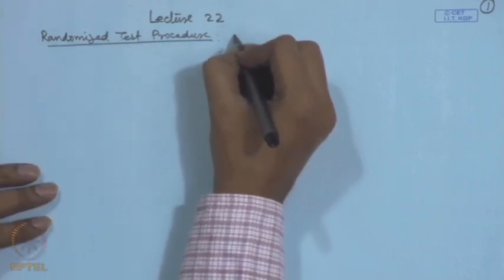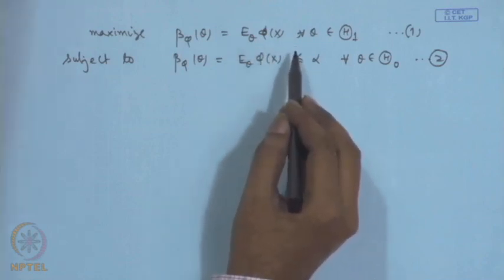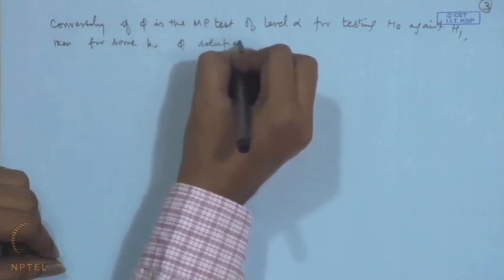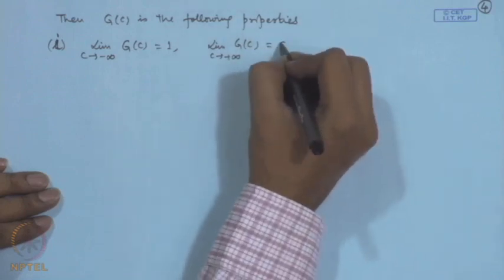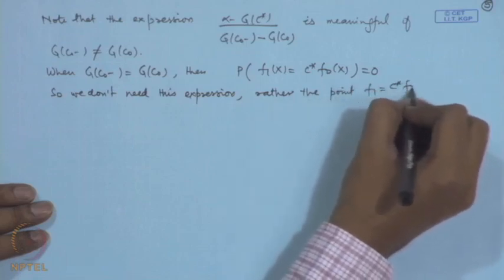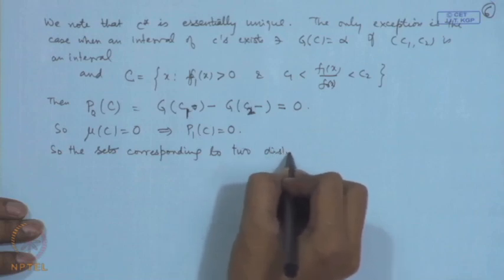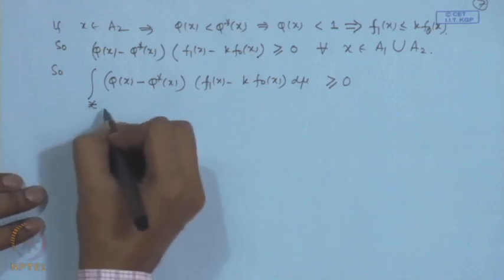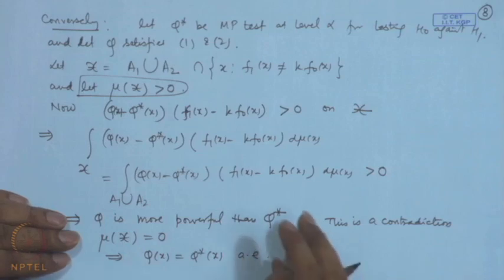Lecture 33: Neyman Pearson Fundamental Lemma-I